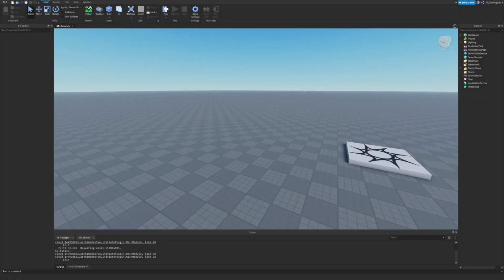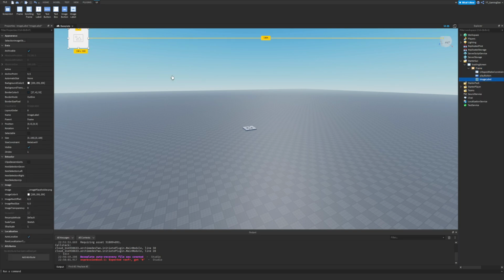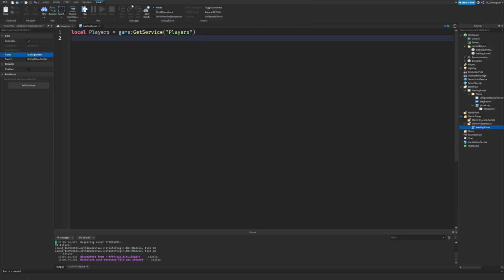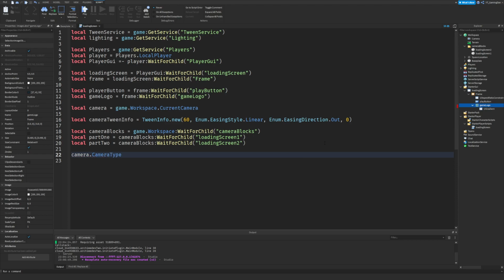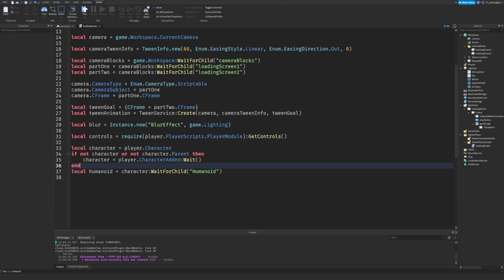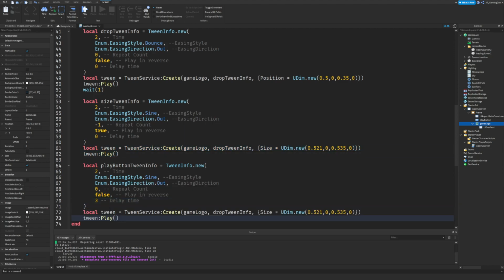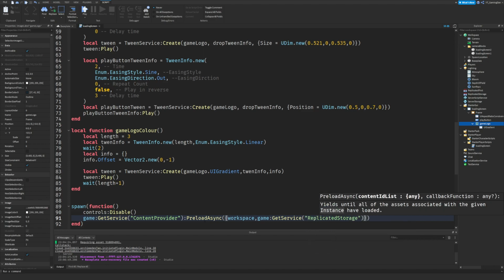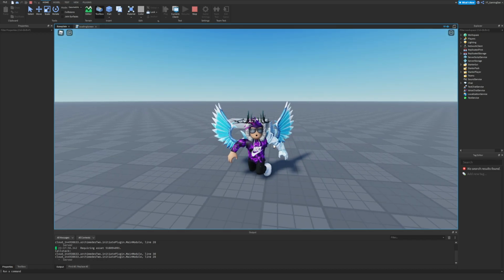How To Make A LOADING SCREEN In Roblox Studio! 2022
In this video I will show you how to make a loading screen for your game on Roblox for 2022...